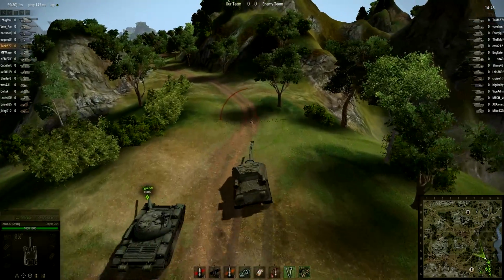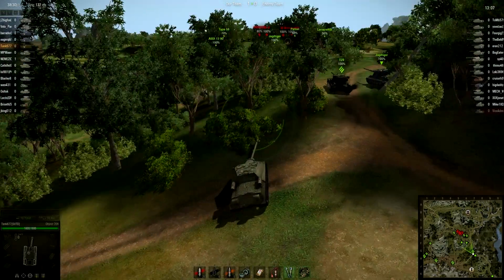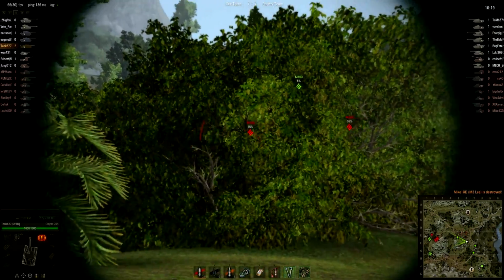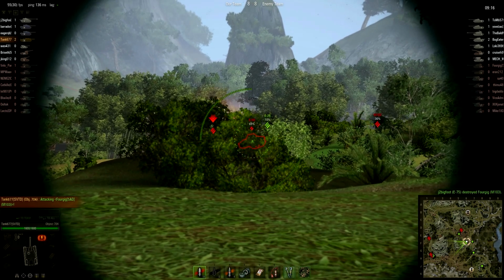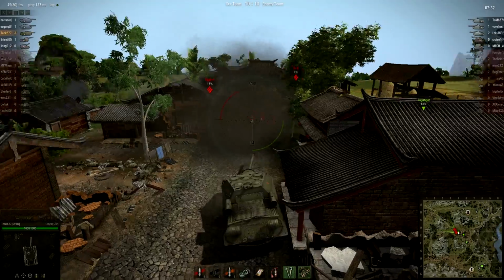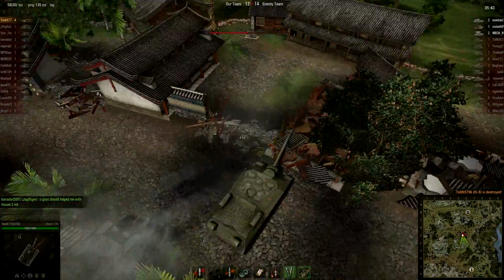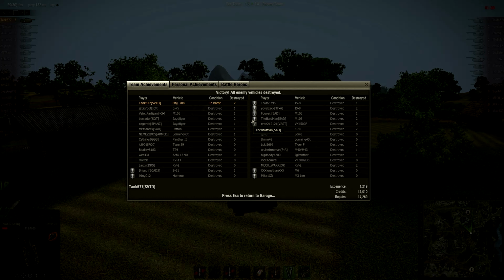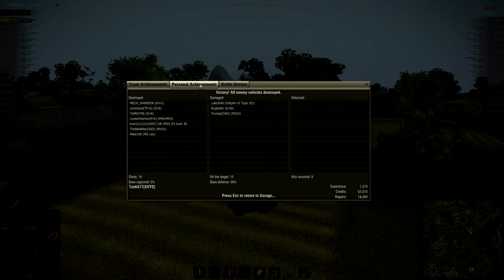WoT Commentary - Object 704: TD Ridge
When all hope is lost...one TD stands above the rest.